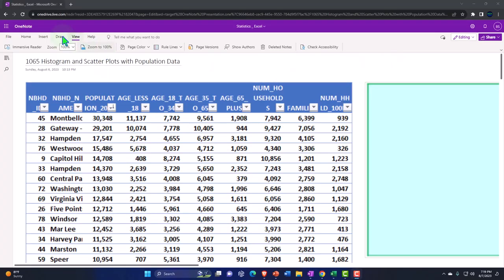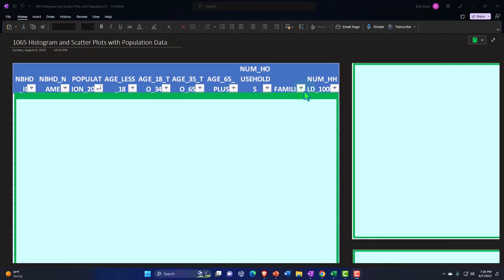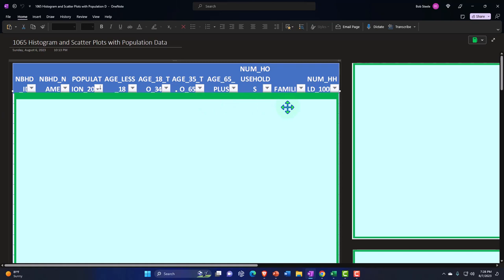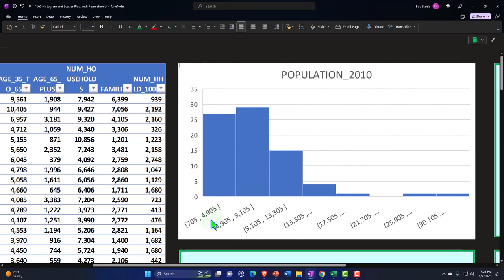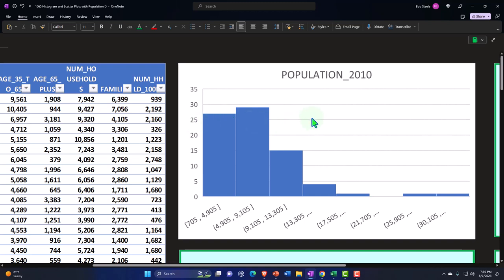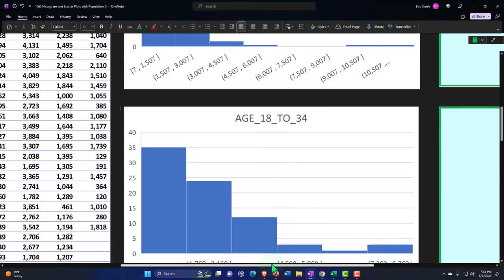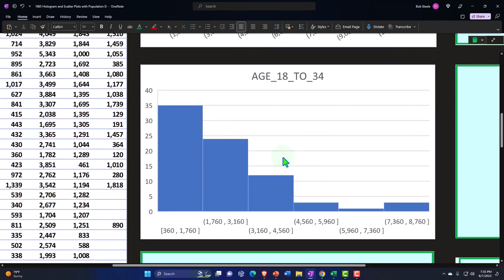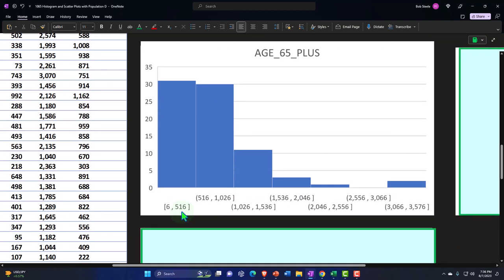Histograms and Scatter Plots with Population Data 1066 Statistics & Excel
Histograms and Scatter Plots with Population Data
Statistics & Excel
📈💡 Dive into Data with Excel: Harnessing Histograms & Scatter Plots! 🌟🚀

Embark on a data discovery journey with our comprehensive video! We'll guide you through crafting histograms and scatter plots in Excel to analyze population data with ease. 🧑‍🤝‍🧑📊

Here's what you'll gain:

Mastery in creating histograms to understand single data sets 📏📐
Proficiency in developing scatter plots to explore relationships between two data sets 🌐➡️🔗
Insight into statistical correlations and the caution required when inferring causation 📉↔️📈
This tutorial is perfect for:

Data enthusiasts eager to enhance their Excel skills 🖥️🎓
Professionals aiming to interpret complex data sets for informed decision-making 🏢📋
Anyone interested in visual data representation for clarity and precision 🎨👁️
By the end of this video, you'll be able to transform raw numbers into meaningful insights, and you'll be equipped with the tools to make data-driven decisions. 🛠️🤔

Join us as we peel back the layers of data complexity to reveal the core insights that drive our world forward. 🔔✨